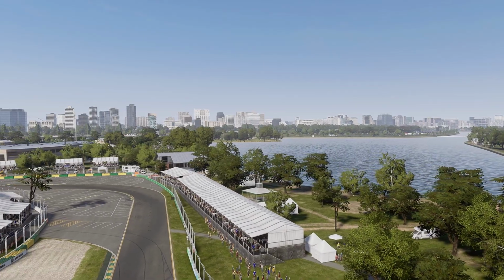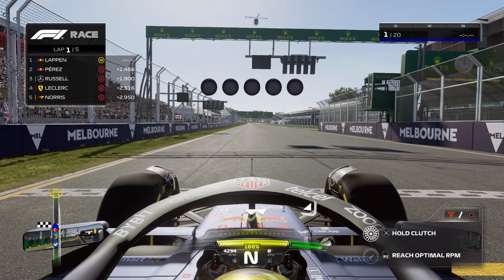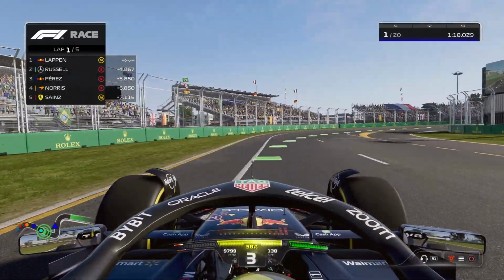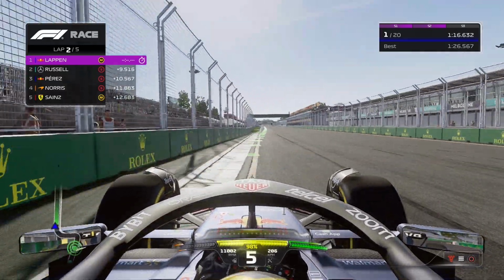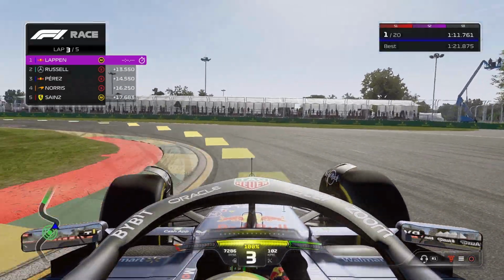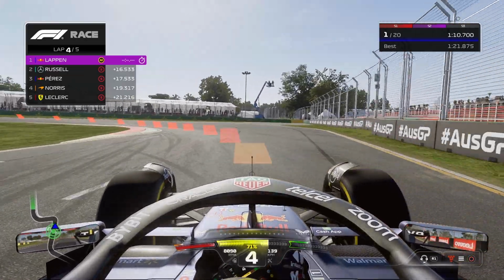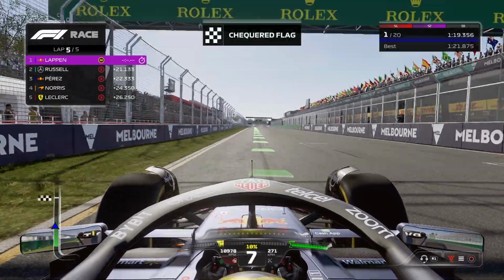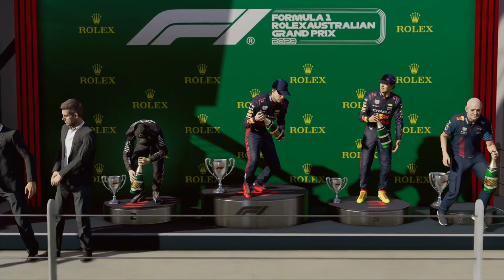I Drive F1 | Australian Grand Prix | Engine Trouble???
Back in Melbourne to the normal race weekend. FP1 and FP2 on Friday, FP3 and Quali on Saturday, and The Bid Race Day on Sunday. We are in Australia to check out the track a head of the whole shebang.

Thank you for joining my brief commentary and take on last weekend. Working on a good segment for what I think is a cool way to spend the season.

Watch for future videos of some irl action!